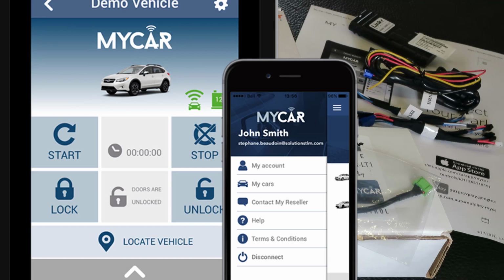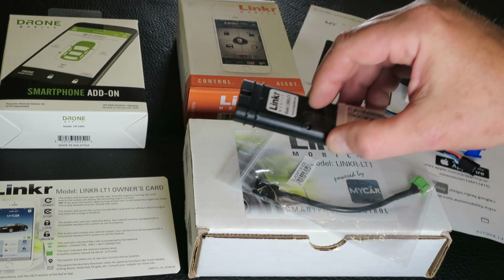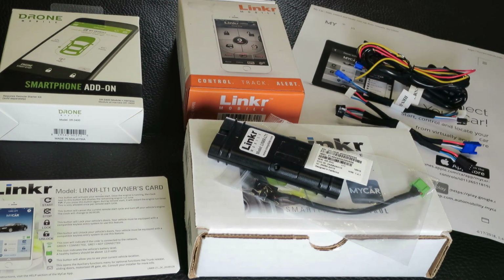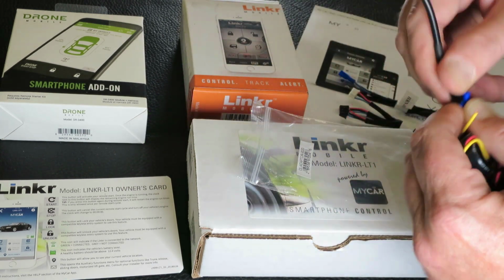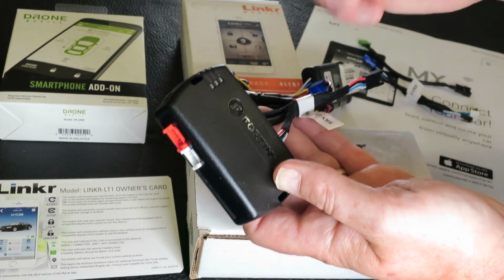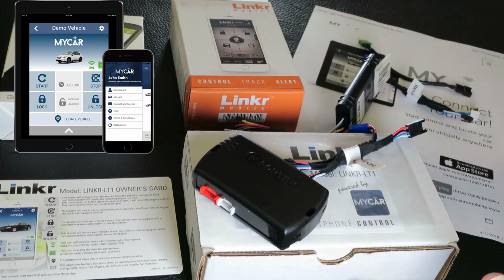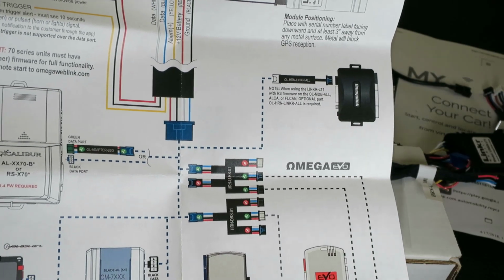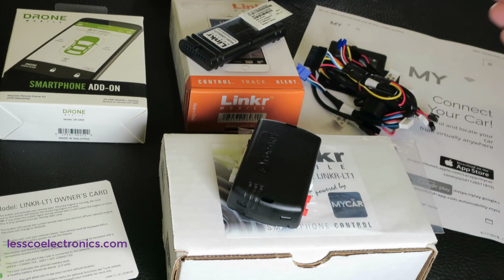The Future Of Smartphone Vehicle Integration - MyCar Linkr-LT2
Linkr-LT1 MyCar Smartphone Control For Excalibur & OmegaLink Remote Start Systems. Also compatible with Compustart, DEI, ADS, Fortin, and more!

First year of service free!

Compatible with Android & iPhone
IMPORTANT: Must use Excalibur 70 Series v1.4 or OmegaLink remote start for full compatiblity.

CONTROL FEATURES
– Uses the AT&T 3G network for maximum coverage across the USA & Puerto Rico.
– Lock your doors:
~ Ever left your car wondering if you locked the doors?
~ Receive confirmation for all commands.
– Unlock your doors:
~ Ever lost your keys or lock them in your car?
~ Receive confirmation that the command was successful.
– Pop your trunk:
~ Access your trunk/hatch with just a tap of the screen.
– Remote start your engine:
~ START AND STOP your engine from virtually anywhere!
~ ENGINE RUNTIME displayed right in your app.
~ Runtime extender restarts your runtime if you’re not ready to leave yet!
~ An optional remote start system is required for this feature.
– Locate your vehicle*:
~ Find your vehicle location if it’s stolen!
~ Find your vehicle in a large parking lot
~ Standard map and satellite views
– Aux Control:
~ Extra outputs available for features like sliding doors or power hatch control (limited by system & vehicle capabilities)

STATUS UPDATES
– Receive real-time confirmations for all control functions.
– Receive real-time alerts:
~ Be notified when your alarm triggers (requires optional alarm system).

OTHER FEATURES
– Compatible with all Excalibur 70 series remote starts (requires v1.4 FW or higher) and all OmegaLink plug-in data start systems.
– Multiple Vehicle Support:
~ Just add vehicles equipped with Linkr-LT1 to your app.
~ Customize the names of your vehicles.
    ~ Supports a virtually unlimited number of vehicles!
    ~ Simply toggle between vehicles within the app.

SERVICE PLANS
– The 1st year is included in the price. $29.95 for the second year!